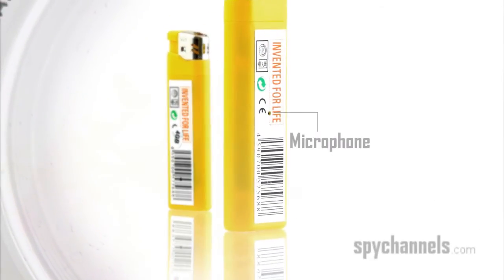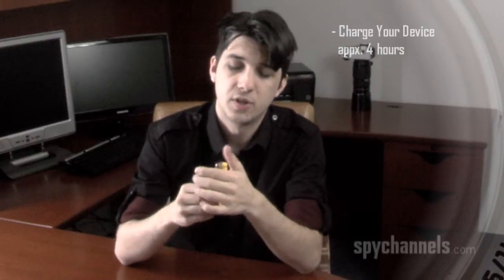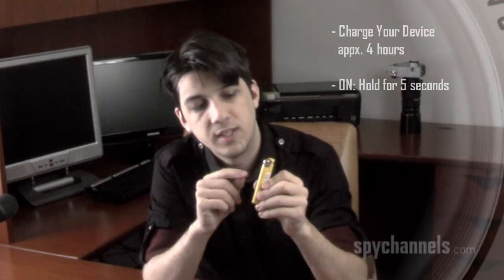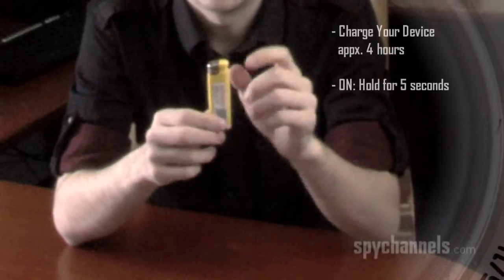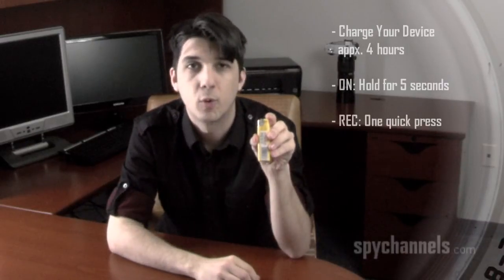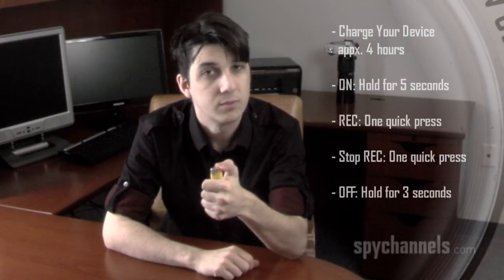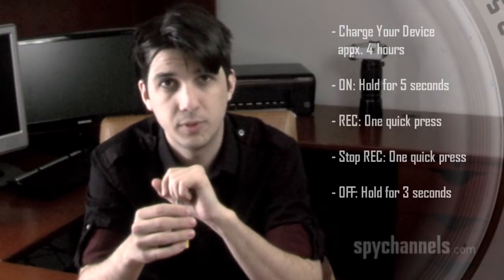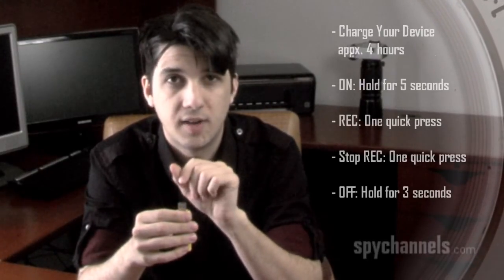SpyChannels - Howto use the Lighter Camera Digital Video Recorder